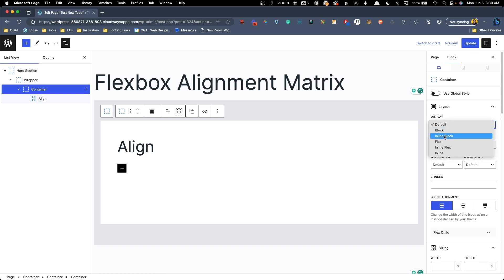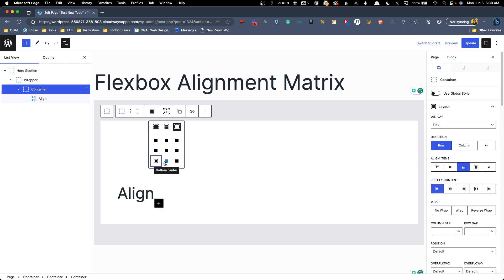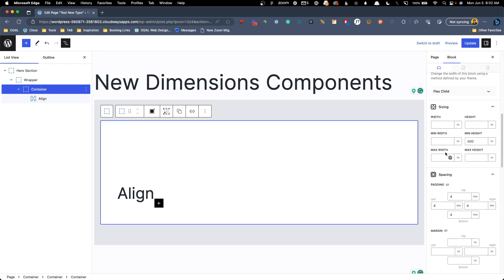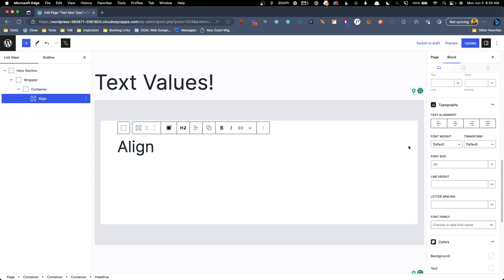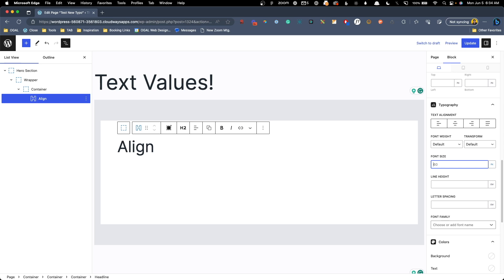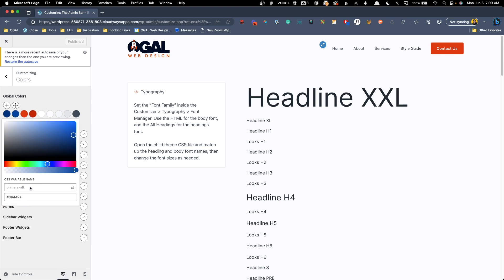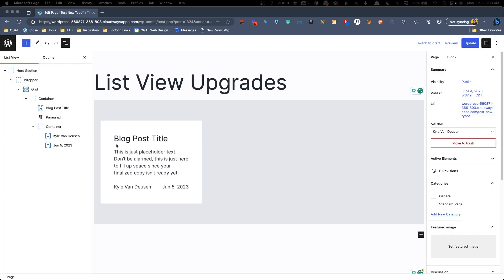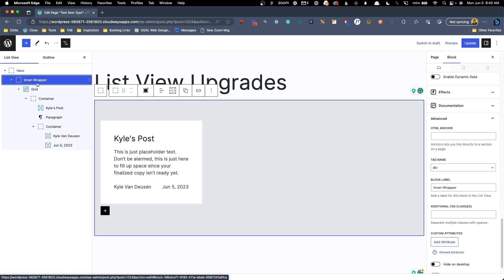GenerateBlocks 1.8 — A massive upgrade with new features, QoL enhancements, and more!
Also, I didn't realize this until this release was made official (I recorded this video with some advanced copies), we also have a release of GenerateBlocks PRO 1.6. It's mostly just tweaks and fixes, but it does include one new feature: FAQ Schema.

You can now just click a toggle on the accordion block to add FAQ schema. This is one thing I had been keeping Kadence around for — and I'm stoked to have it inside GB!

You can download the GBP 1.6 from your GenerateBlocks dashboard.

👏 COMMUNITY

(voted best WordPress community!):

🔴 EVENTS

🎁 PRODUCTS

🤖 MISC